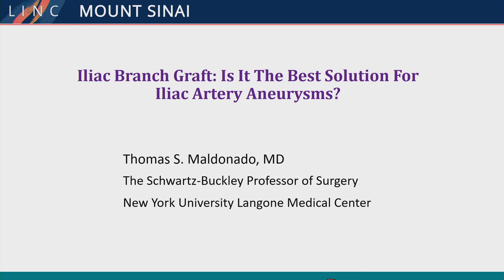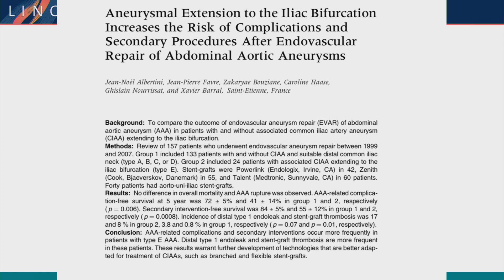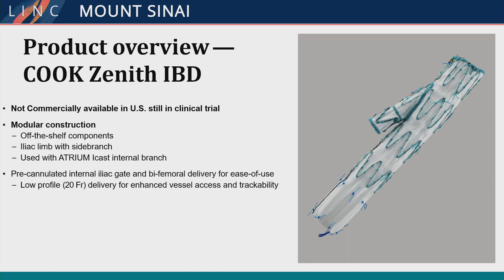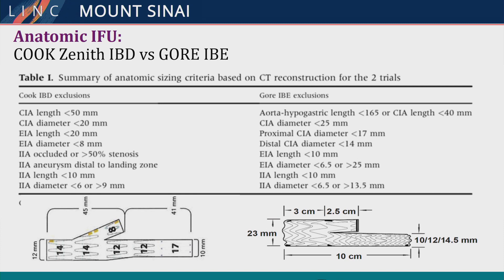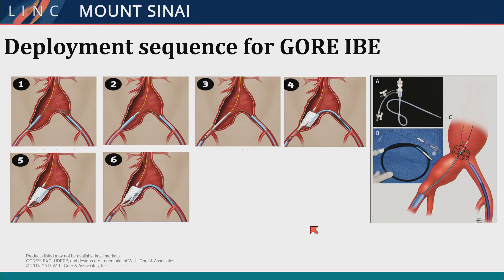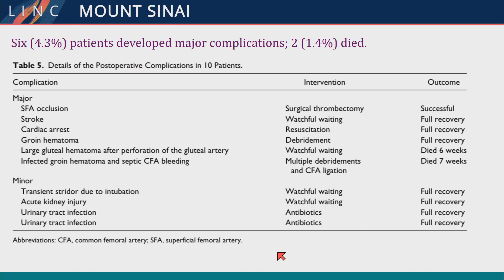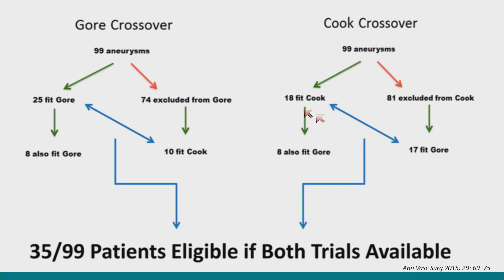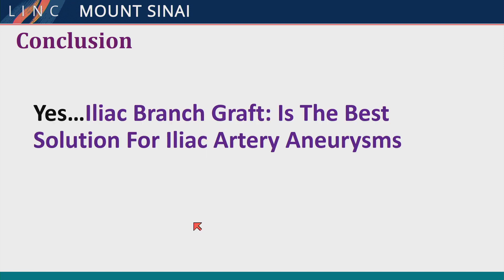Iliac Branch Graft: Is It The Best Solution For Iliac Artery Aneurysms?